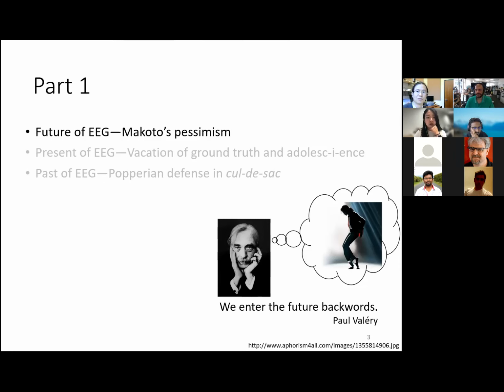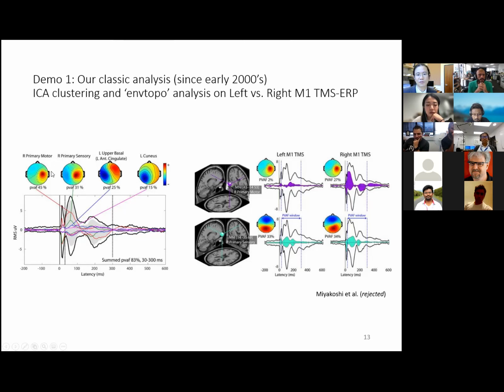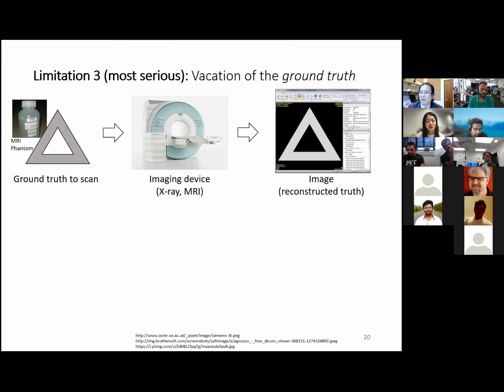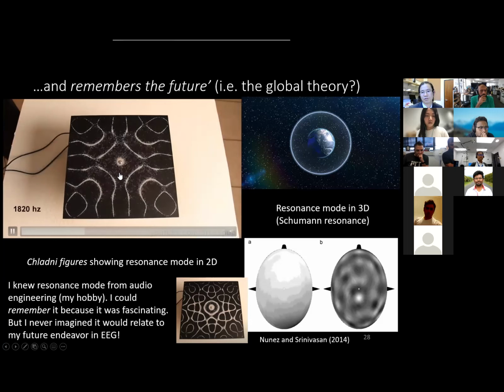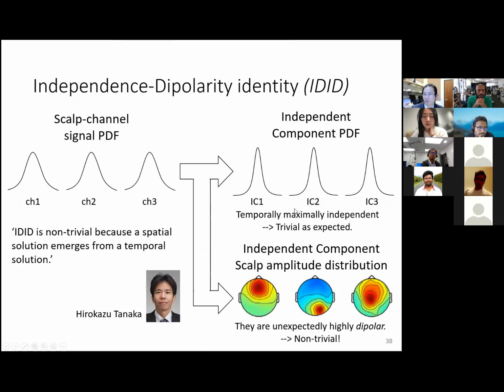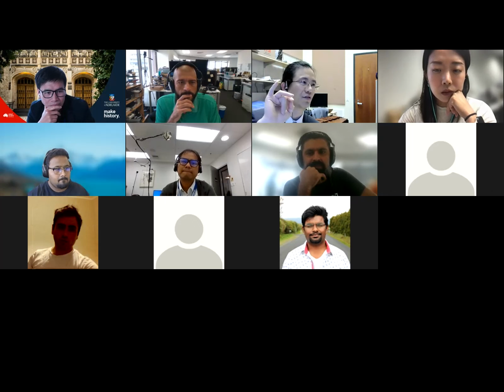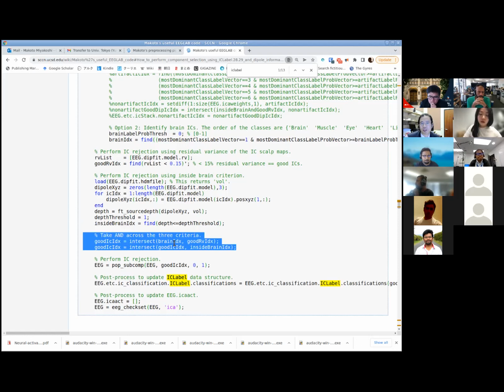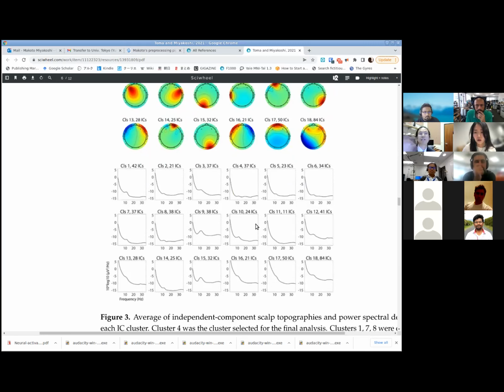2022-04-06: I see another solution: Revisiting my predictions after five years by Makoto Miyakoshi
Title: I see another solution: Revisiting my predictions after five years.

Biography:
Makoto Miyakoshi was born in 1978 in Osaka, Japan. Shortly after his birth, his family moved to Kanazawa and he grew up there. During high school days, he showed interest in Western philosophy. He entered Waseda University in 1998 and majored in philosophy. His mentor was Teruhisa Tajima (German mysticism). He submitted his graduate thesis on Friedrich Nietzsche's Zarathustra. He then entered graduate school of Nagoya University in 2003 and changed his major to experimental psychology with EEG recordings (mentor Hideki Ohira). He worked on visual face and object recognitions. During 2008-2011, he worked as a research fellow at National Institute for Geriatric and Gerontology where he used MRI to study aging (mentor Toshiharu Nakai). In 2011, he received PhD from Nagoya University for his dissertation on 'Temporal dynamism of visual self-relevance recognition.' He joined a team at UC San Diego and started his post-doc training in the Swartz Center for Computational Neuroscience (mentor Scott Makeig). In 2017, he became an assistant project scientist. His research areas cover cognitive, sensory, and motor paradigms using EEG and MRI, as well as psychiatric and neurological studies on schizophrenia, chronic tic disorder, and epilepsy. He is known for the SCCN Wiki page, Makoto's preprocessing pipeline.